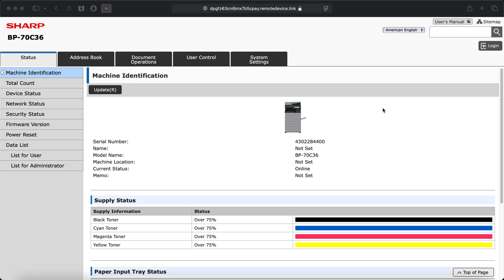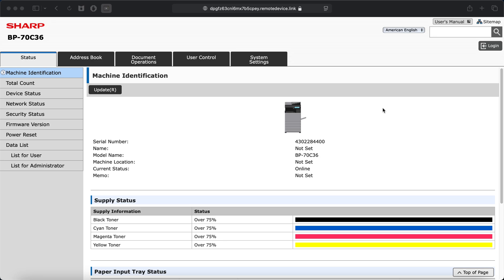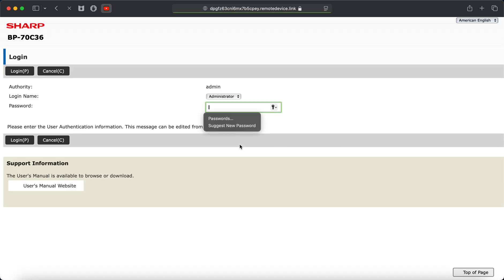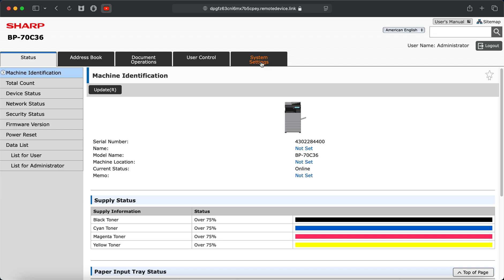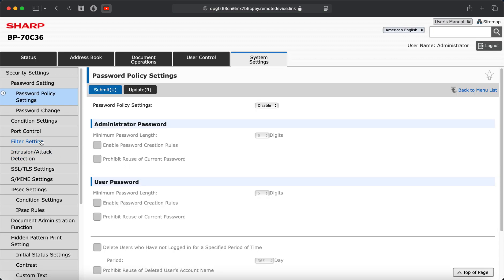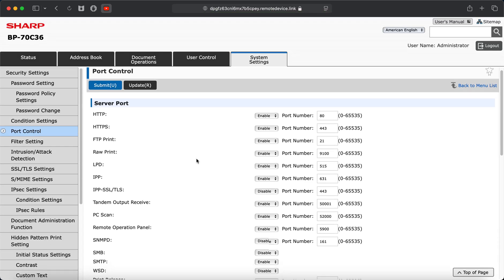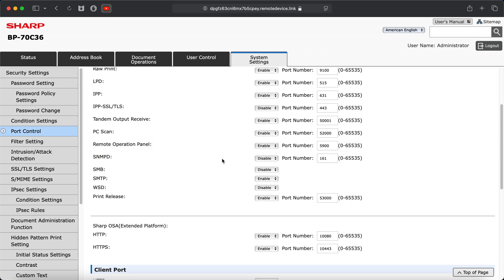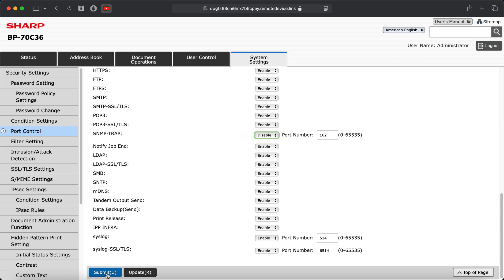SOLVED: How To Fix Paused Mac Printer on Sharp Copier (and others)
These instructions are for a Sharp device, BUT if you can track down these same settings in other manufacturer's interfaces it may help with those as well.